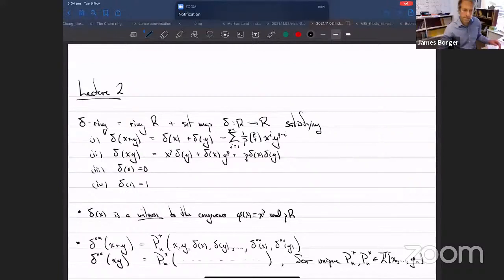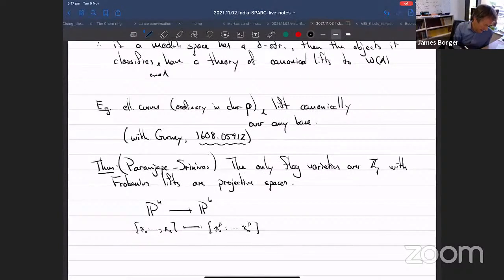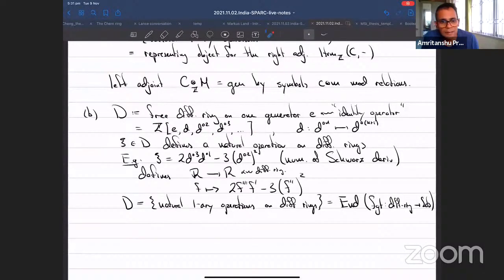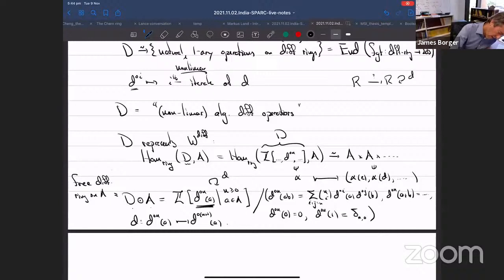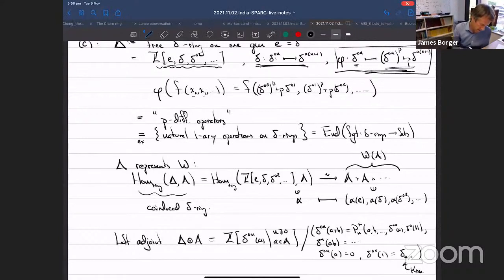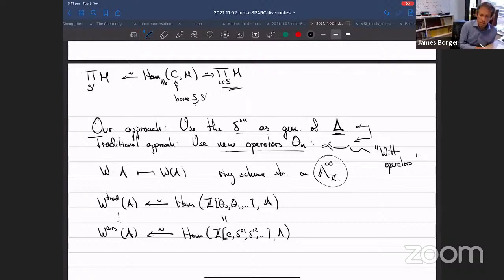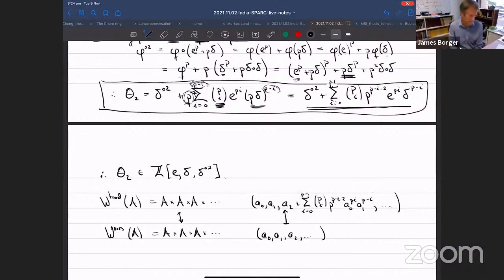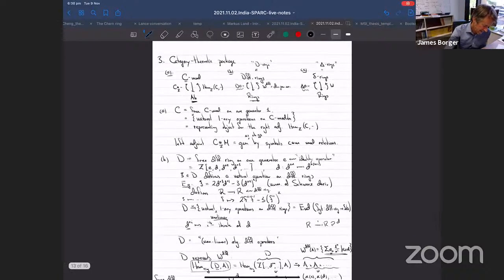Lecture 2: Witt vectors, arithmetic jet spaces, and algebraic groups:A course by Prof. James Borger